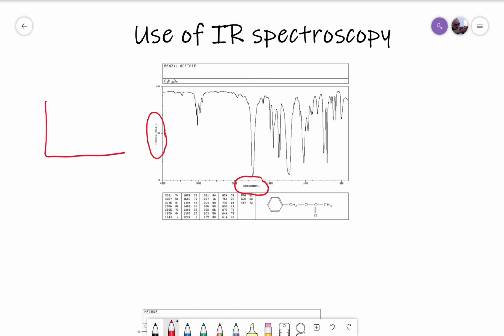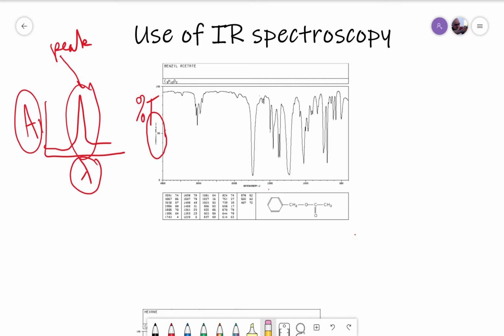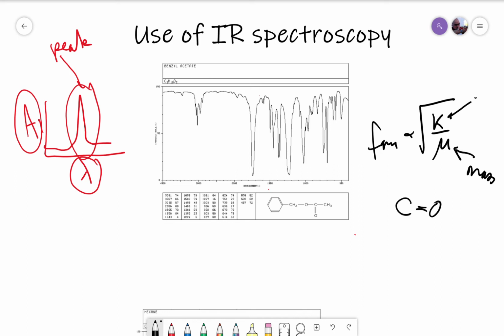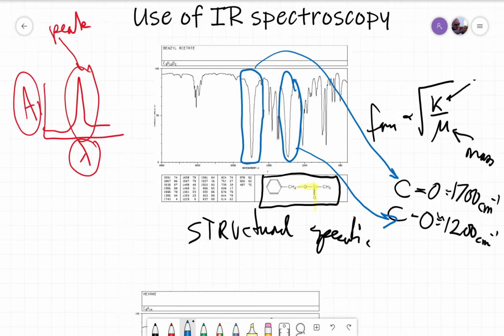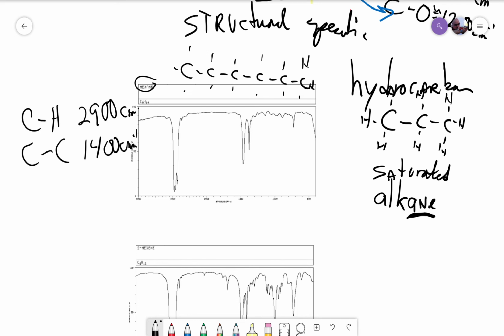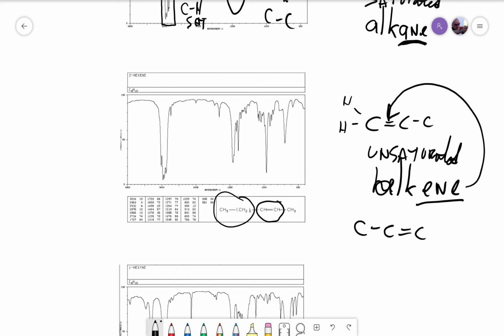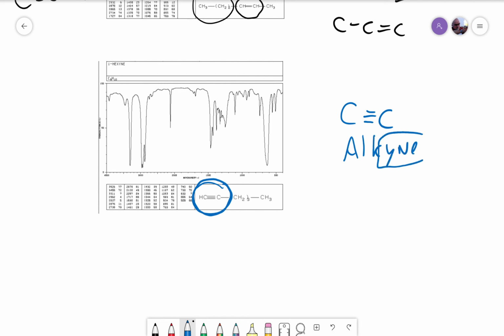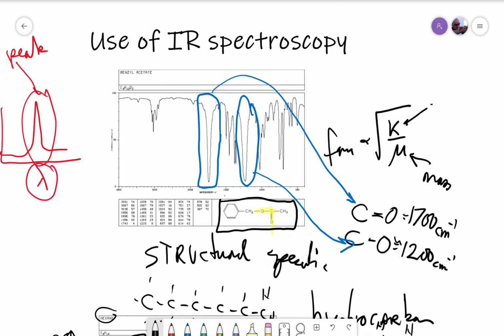Use of IR spectroscopy